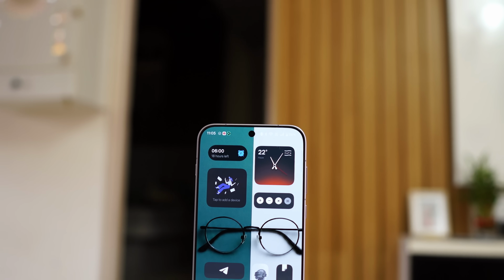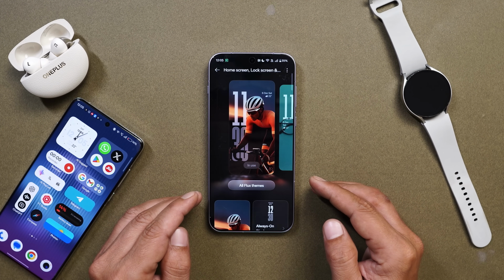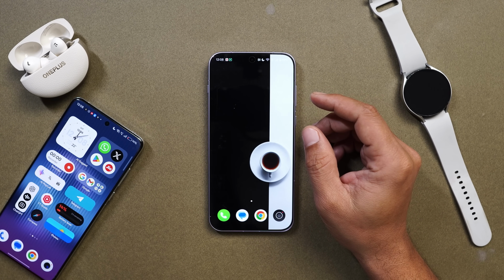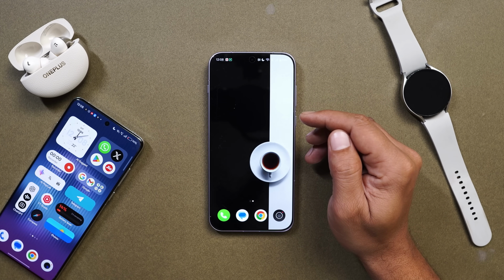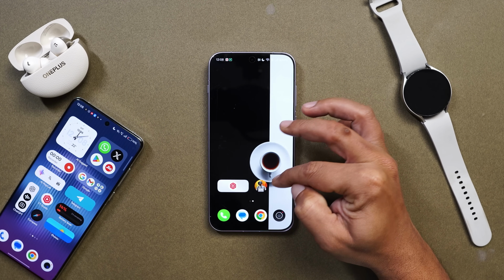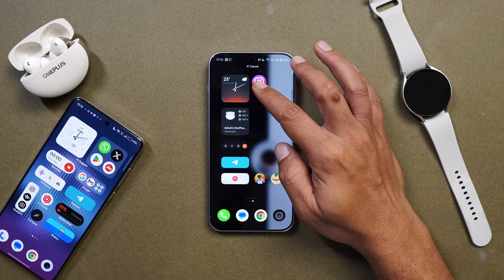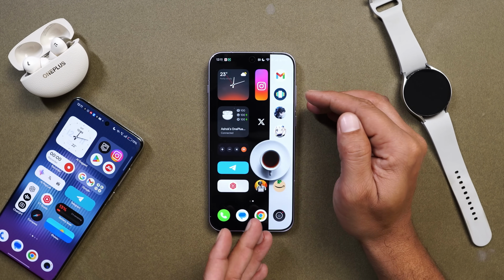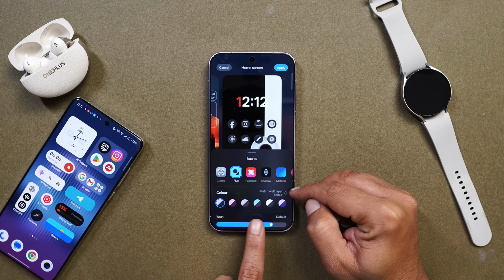OnePlus Users! Customize OxygenOS 16 Like a Pro with These Stunning Wallpapers 🤩AGARO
OnePlus users running OxygenOS 16  you must try out these wallpapers and customize your device like a pro! Check out the video to know everything.

Guys, brand collaborations are also important to run a channel. I hope everyone understands. If you like the product, watch the video; if not, a timestamp is added.

WOW OnePlus is Going Crazy with Stable OxygenOS 16 Updates! But a Few Compromises for Nord Users😬

***Chapters***
00:00 - Intro
00:35 - OS Info & Wallpaper
01:50 - Agaro Sponsor
04:06 - Customisation
08:22 - Outro